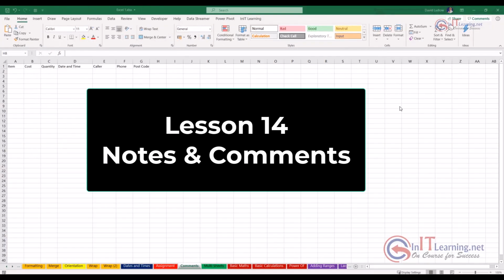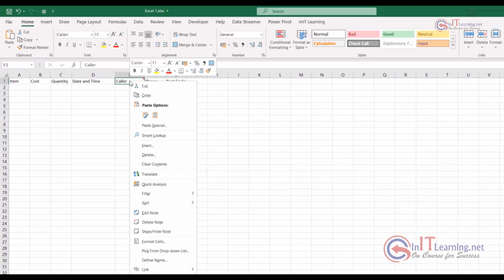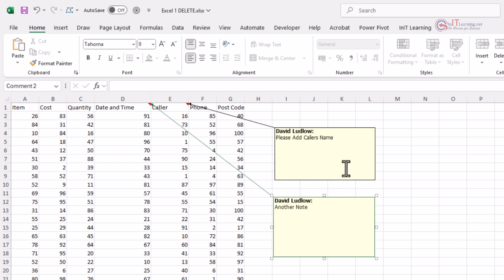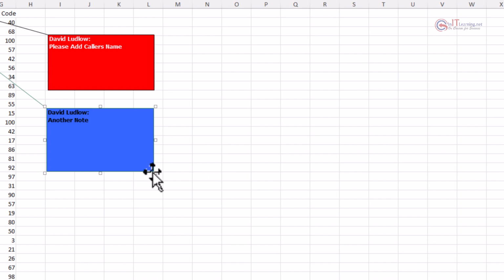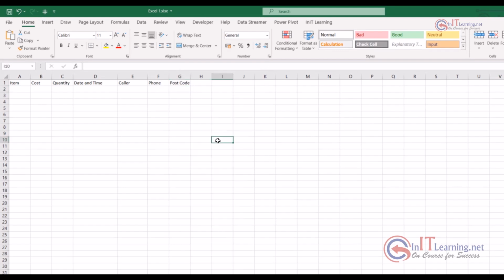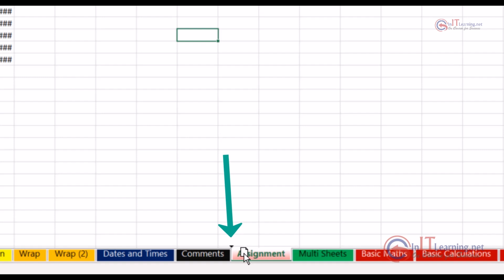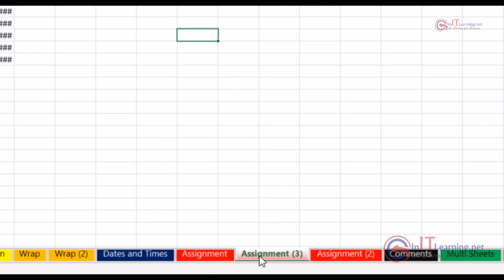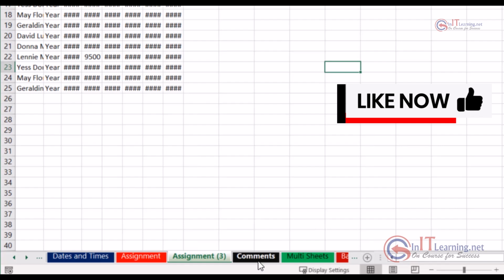Excel Level One Course Lessons 14 and 15 - Notes Comments Move and Copy Worksheets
How to use notes and comments in the Excel spreadsheet and how to move and copy worksheets within the same workbook and from one workbook to another.

Microsoft Tips and Tricks and learning how to be more efficient and effective